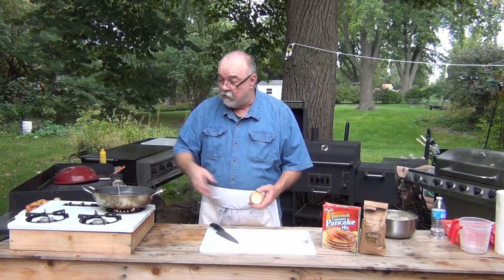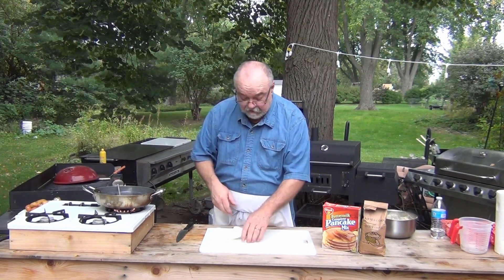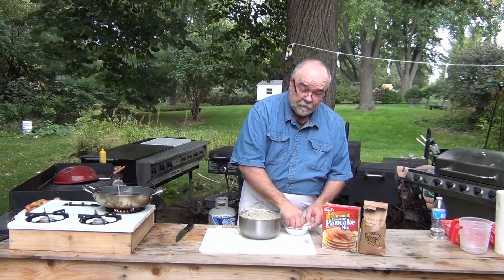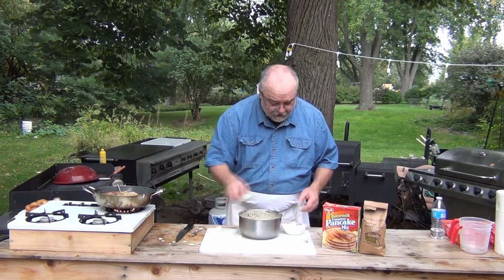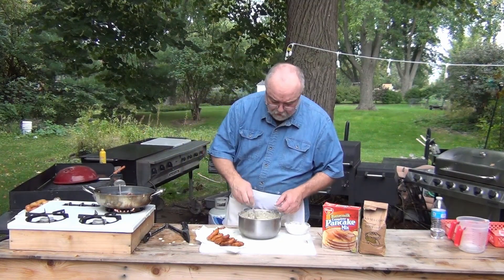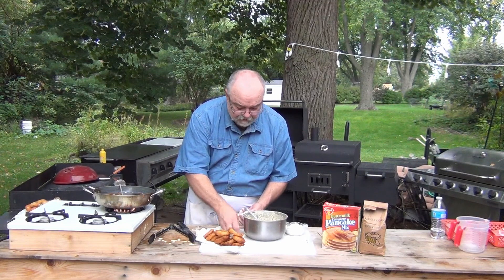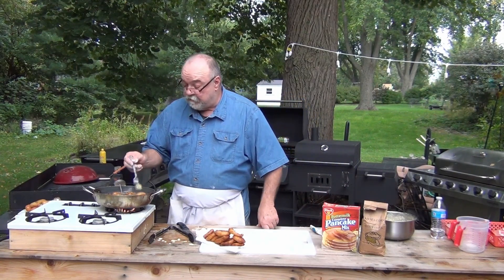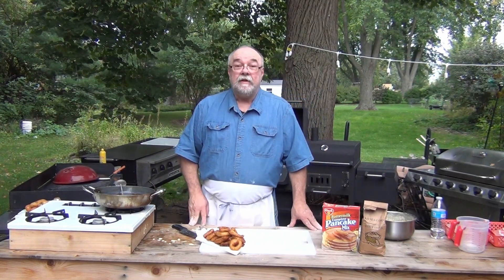Cooking With Foodbank Staples Eps.3 Onion Rings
This video is how to make onion rings using pancake batter.
Please watch my corn dog video to see how to make the batter.
Mix dry ingredients first
2 cups of pancake mix
1/2 cup cornmeal or grits
1/2 teaspoon of salt
1/4 teaspoon of black pepper
2 tablespoons of sugar if you desire a sweeter batter
Add wet ingredients and mix
2 tablespoons of yellow mustard
1 large egg
1 to 1 1/2 cups of water
Fry in 175 degree oil till golden brown